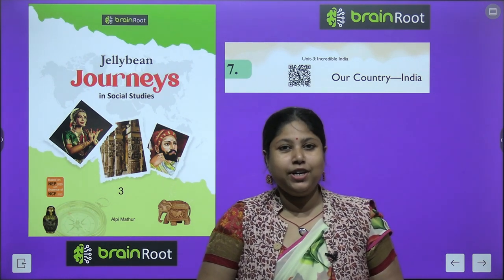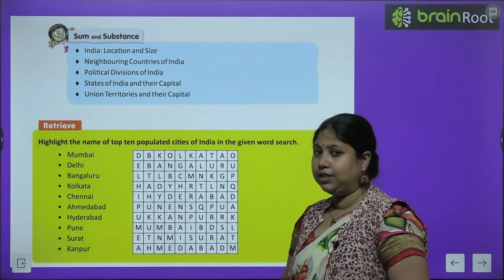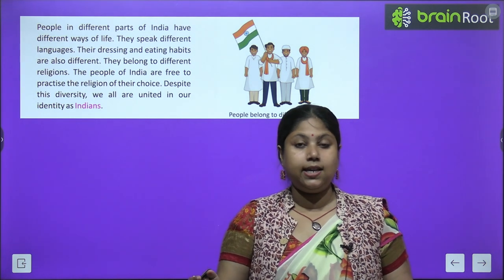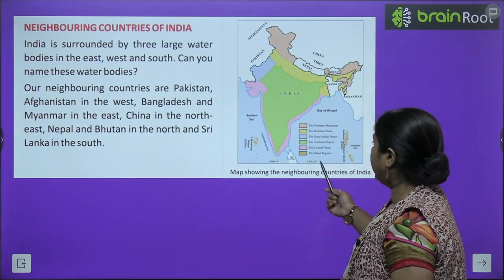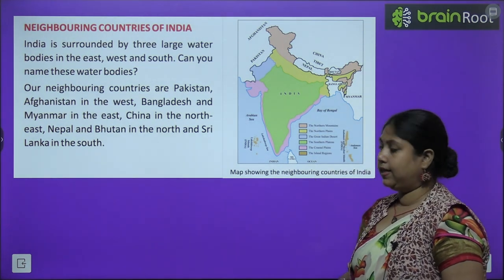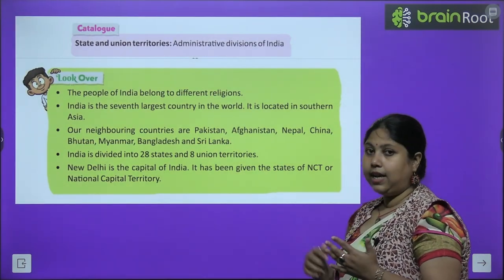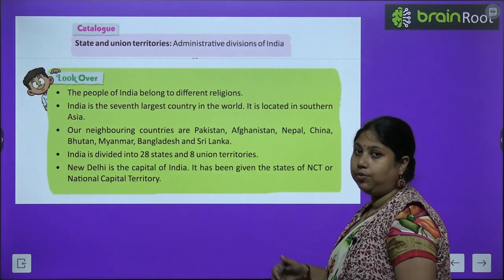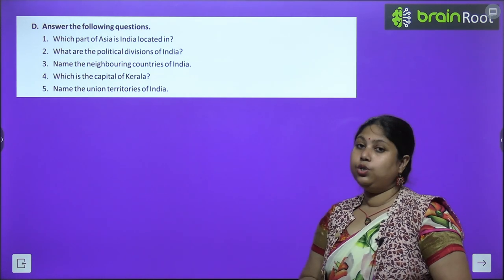BRAIN ROOT SST CLASS 3 CHAPTER 7 OUR COUNTRY INDIA